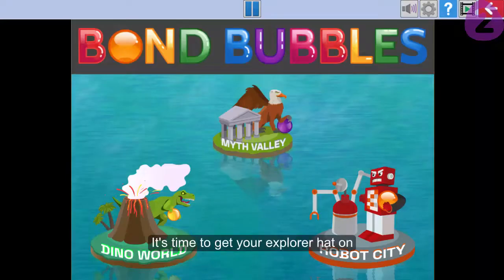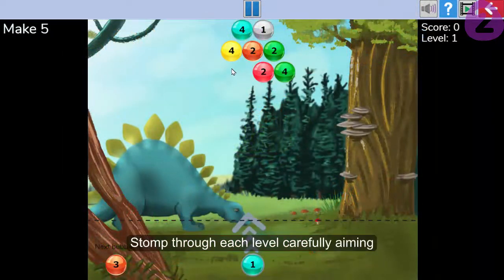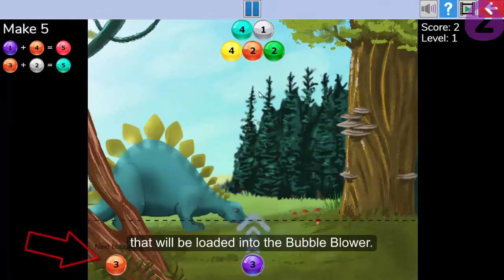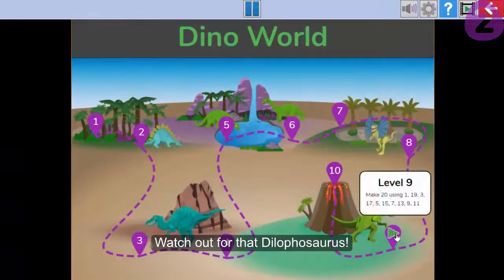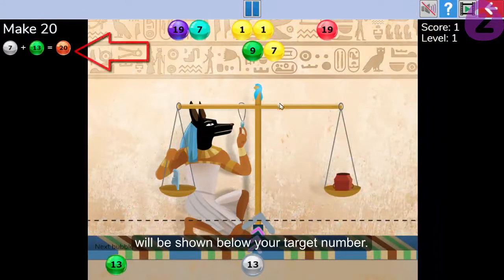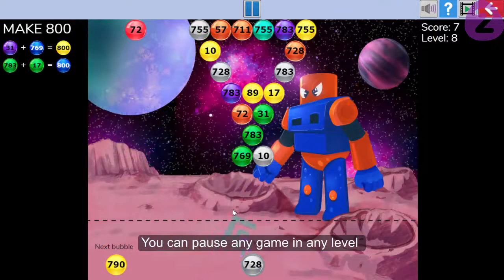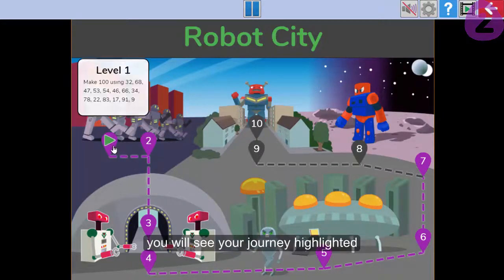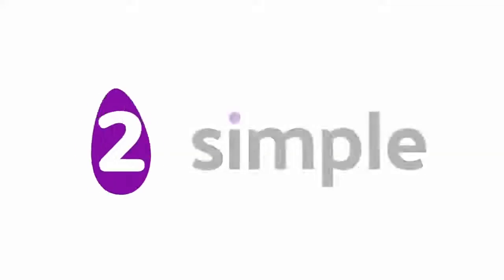Master number bonds with Bond Bubbles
Get your explorer hat on and delve into Bond Bubbles, which has recently been given an almighty upgrade.

Journey through three exciting worlds, from the prehistoric Dino World to the futuristic Robot City as you develop your number bond skills.

Bond Bubbles is part of the Purple Mash suite of educational tools and games for primary school children and teachers.